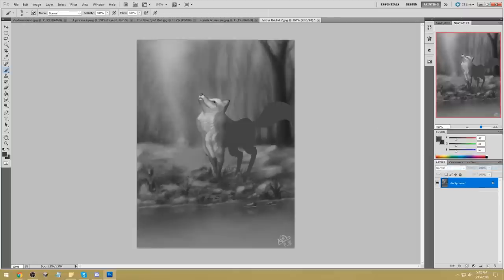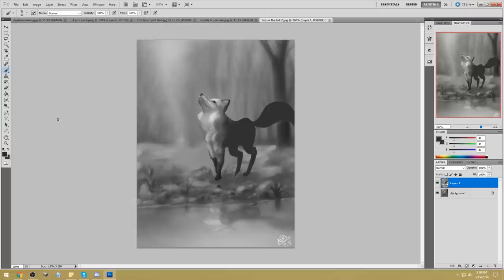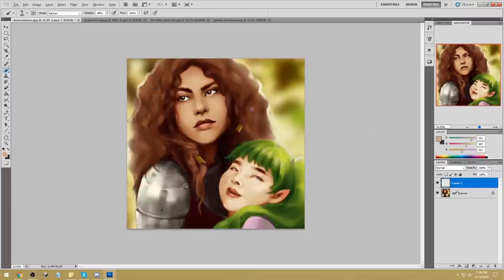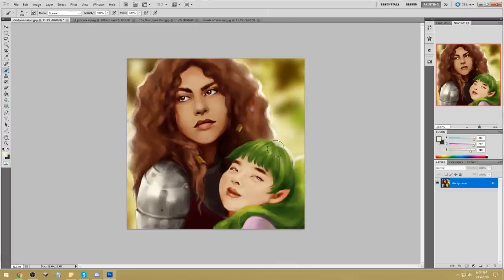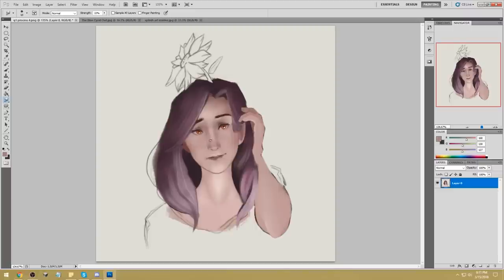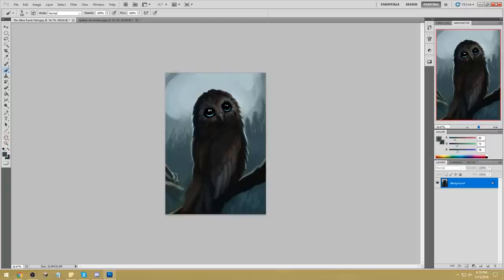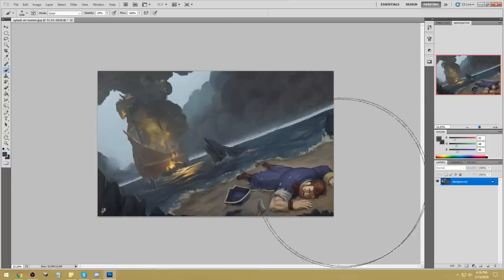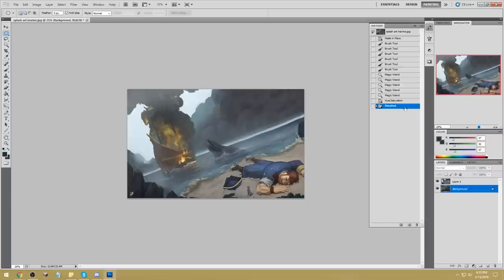Critique Hour! Illustrations Critique - Light source, light environment, silhouette and more!